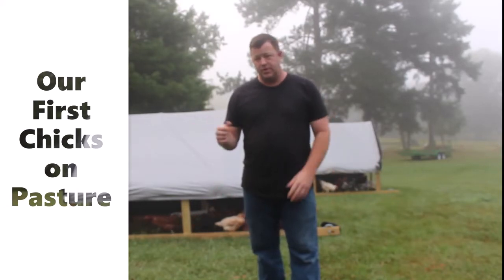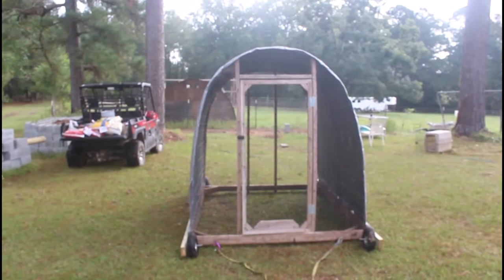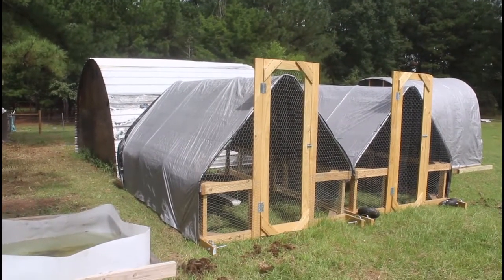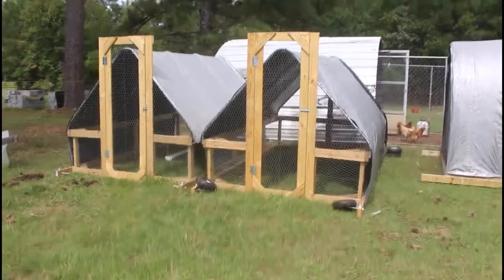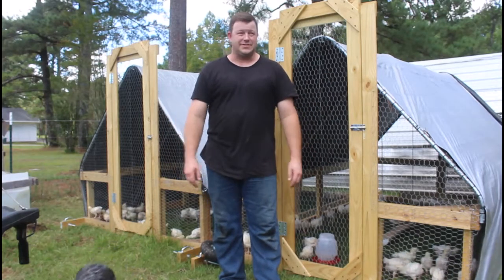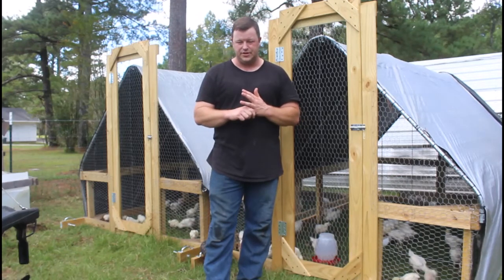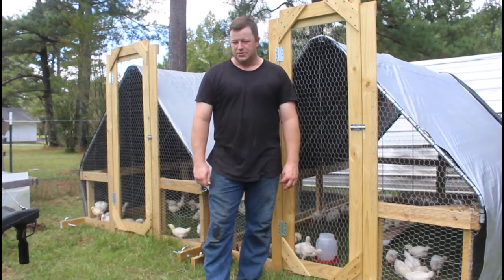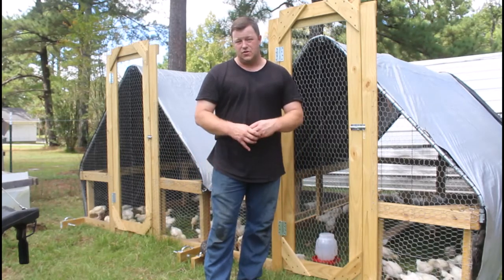Our First Chicks On Pasture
Though we have been raising chickens for about 15 years this is the first time we are raising meat birds on pasture. We have a few concerns with predators and how others are handling that. We would love some feed back!